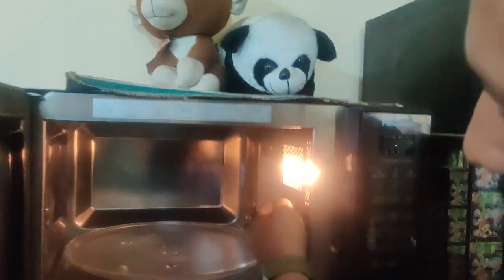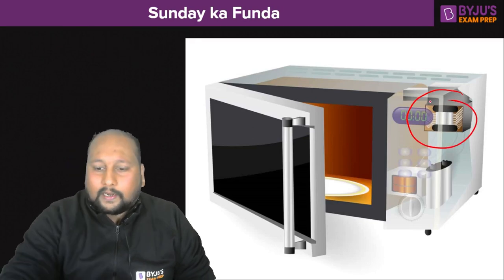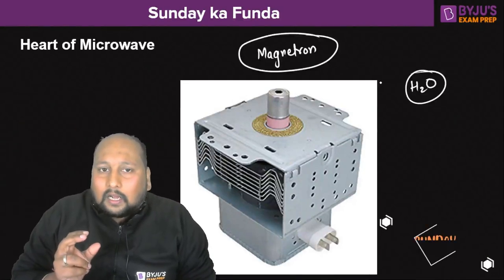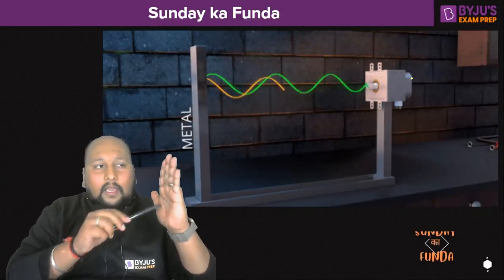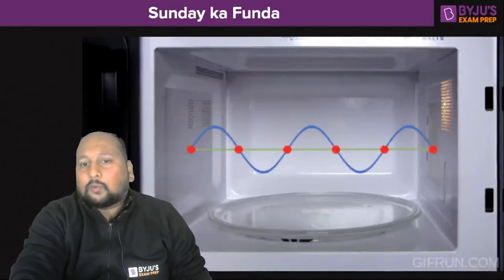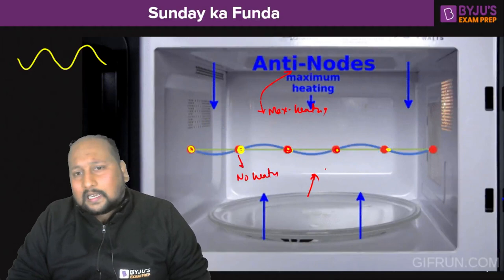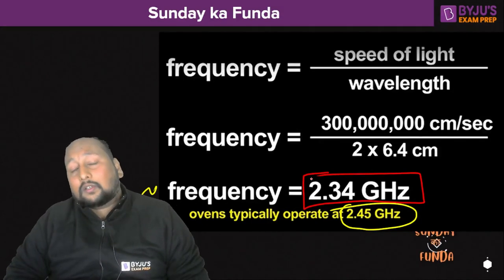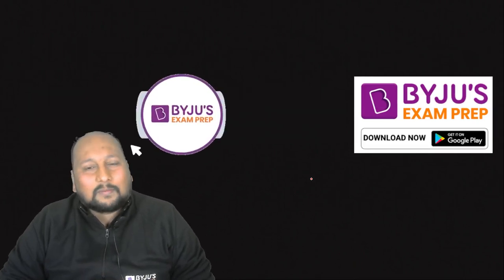Working of Microwave Oven | Heat Transfer | GATE 2023 Mechanical Engineering (ME) Exam Preparation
In this video BYJU'S Exam Prep GATE expert Sooraj Gopi Sir will experimentally show the "Working of a Microwave Oven" in Heat Transfer. He will also explain the principle and working of the microwave oven. Watch this complete session to get in-depth knowledge, with the best examples.